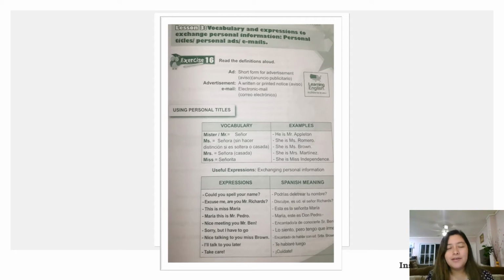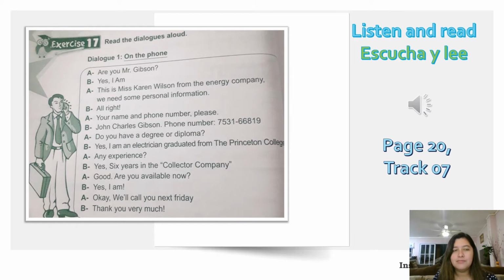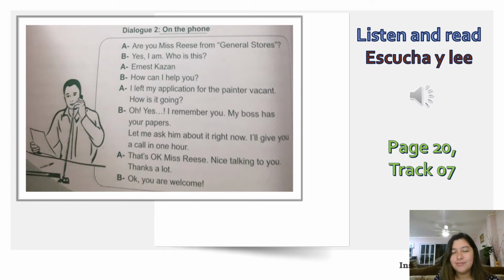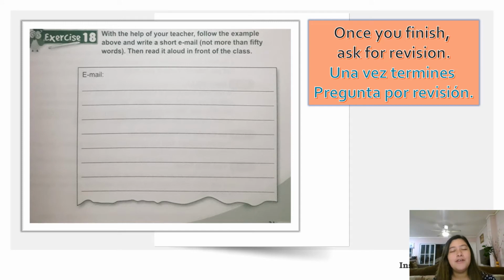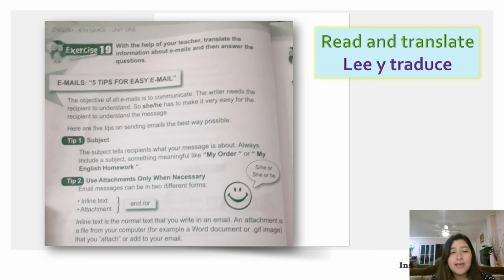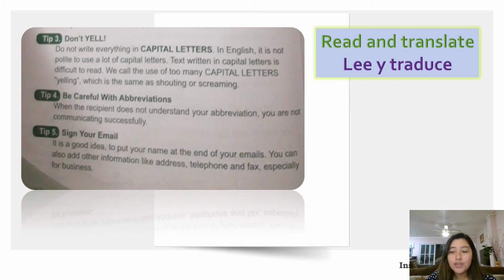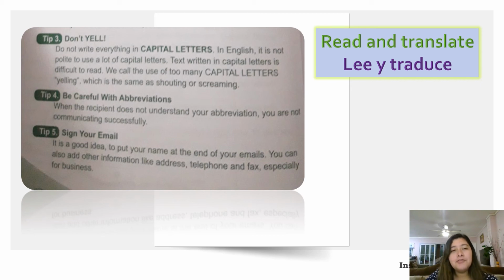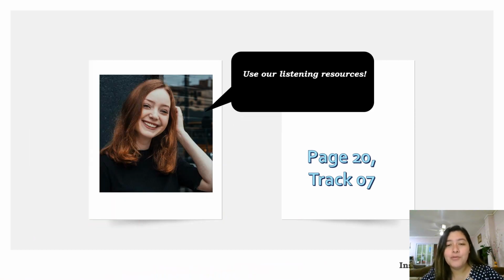8th Grade, unit 1, lesson 3